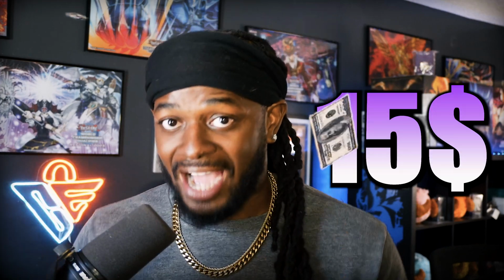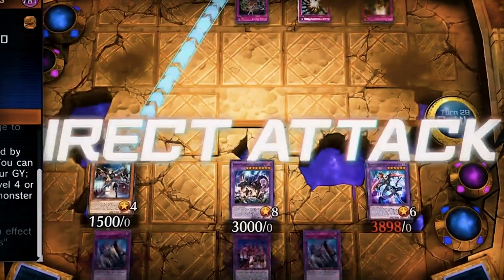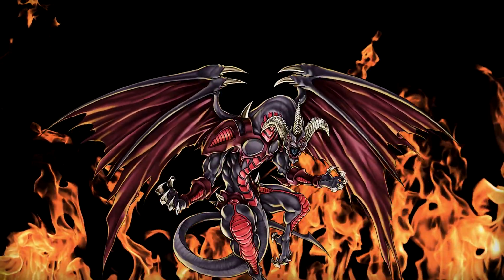5 Yugioh Budget Decks You Won't Believe Are CHEAP and Competitive This Format...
There are 5 Yugioh Budget Decks You Won't Believe Are CHEAP and Competitive This Format... Click on the video to find out how!

🔴 Timestamps

🔴 Editors Credits: THANK YOU GUYS SO MUCH!